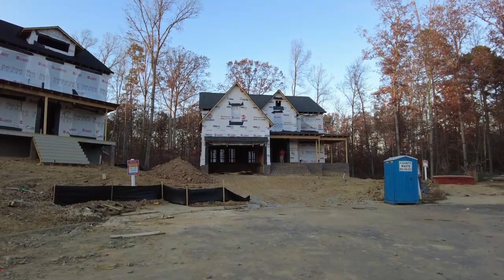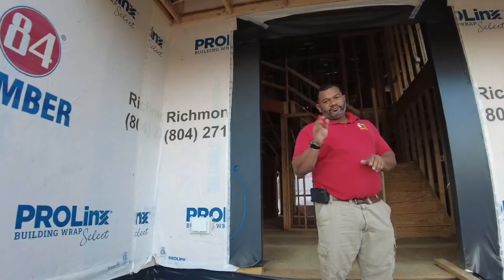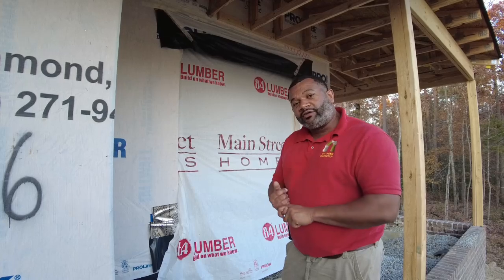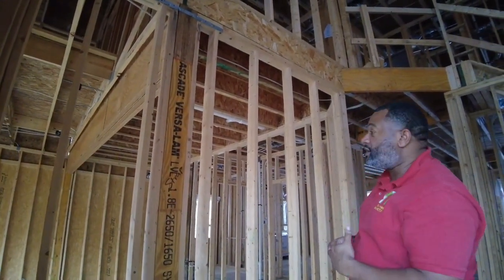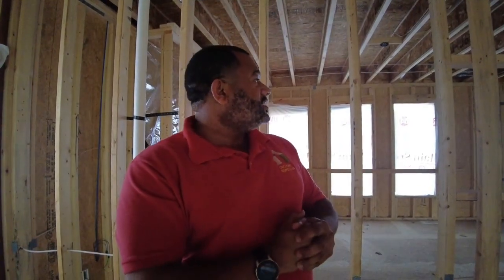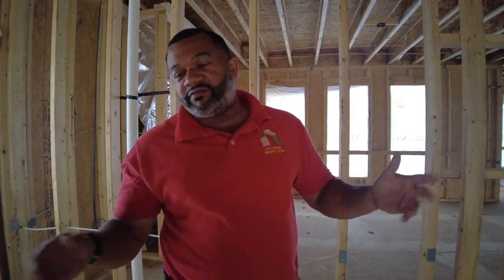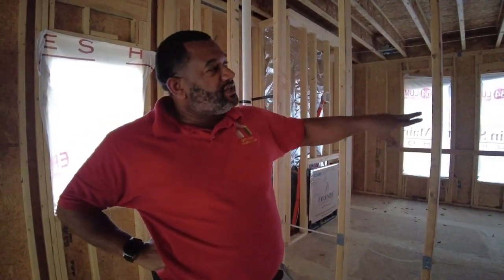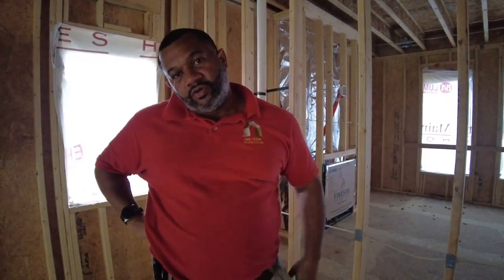Home Inspection Process - NEW Construction